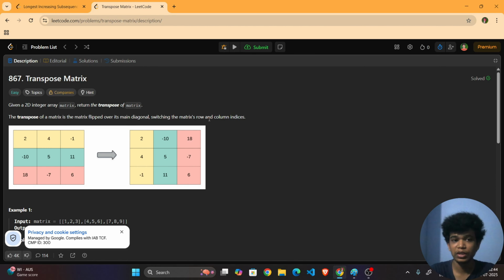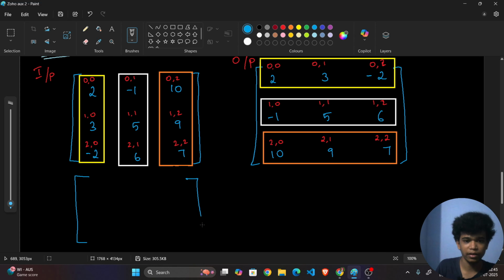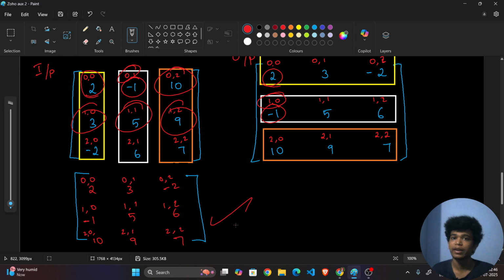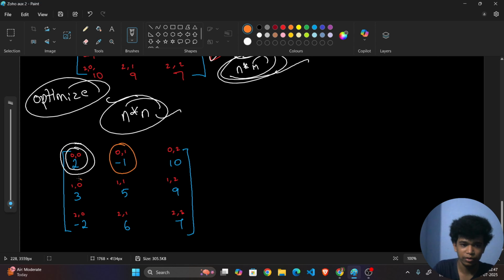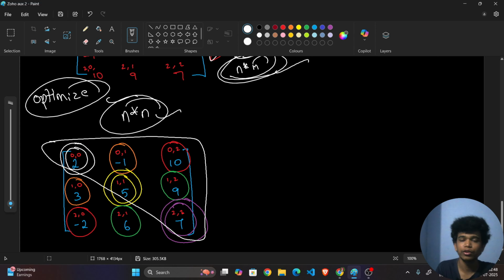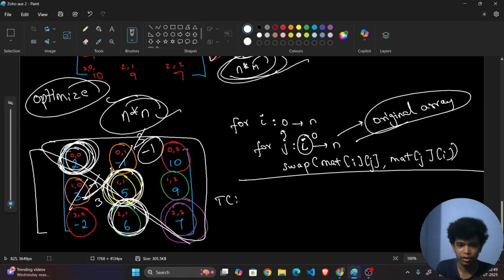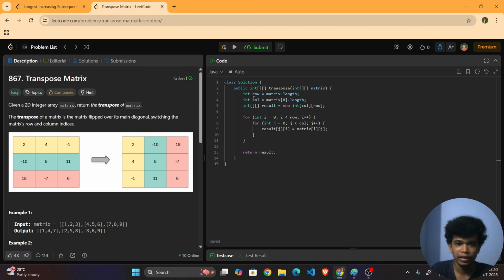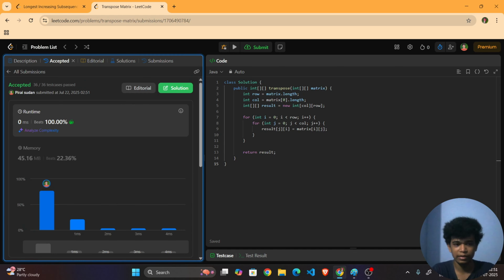Transpose Matrix | Leetcode - 867| Approach + Code with explanation.